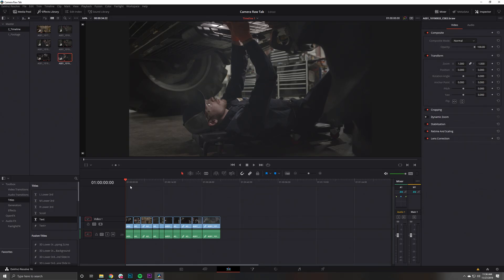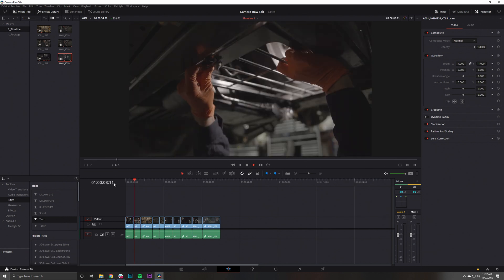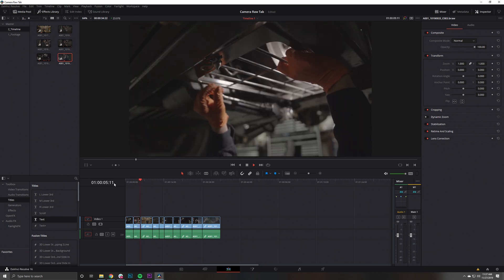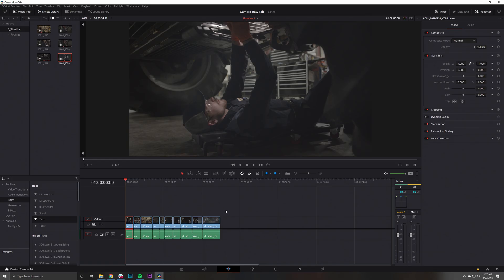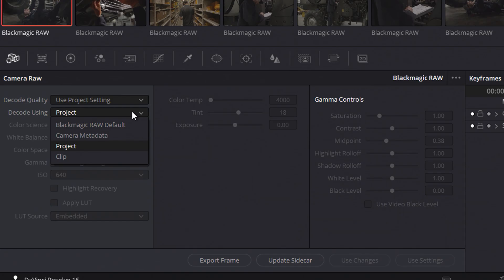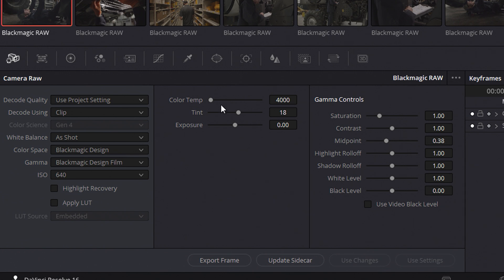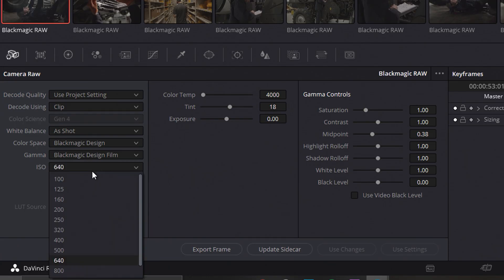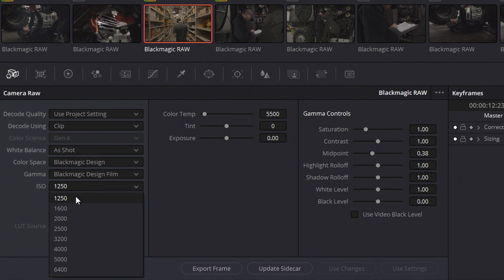How to Access BRAW + Expose Dual Native ISO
Zach shares how to access your camera raw data in Resolve and talks about how dual native ISO works on your Blackmagic Pocket Cinema Camera.